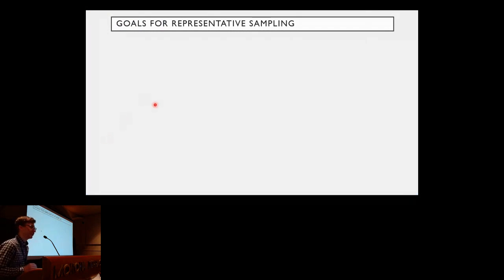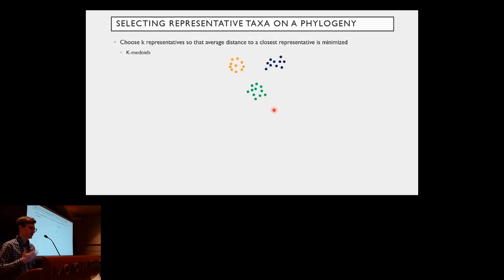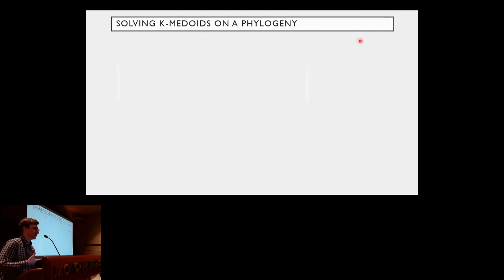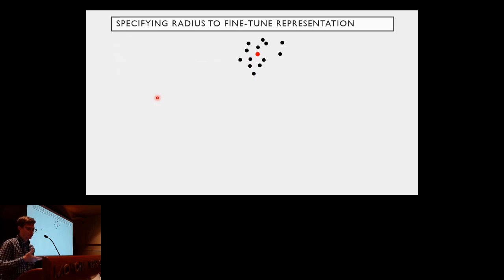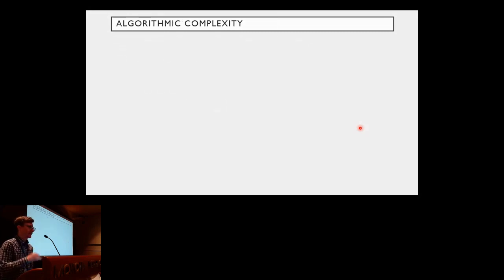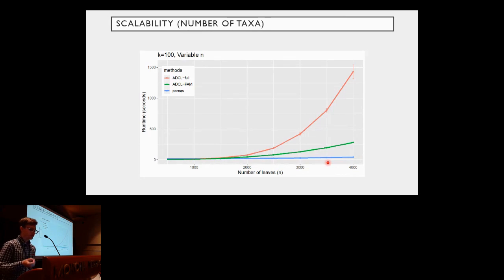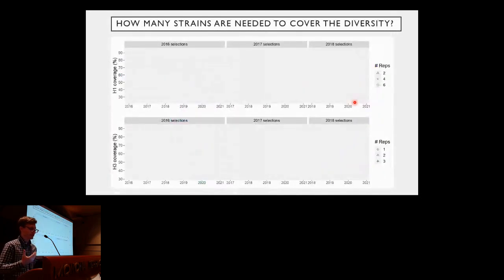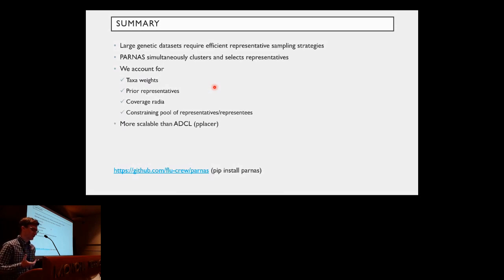Sampling representative taxa on a phylogeny... - Alexey Markin - EvolCompGen - Abstract - ISMB 2022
Sampling representative taxa on a phylogeny with PARNAS - Alexey Markin - EvolCompGen - Abstract - ISMB 2022